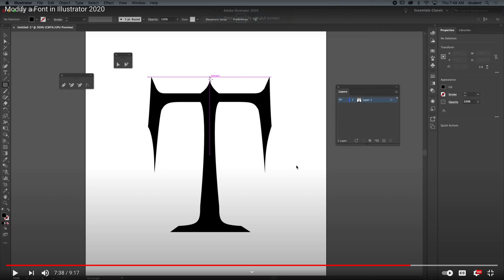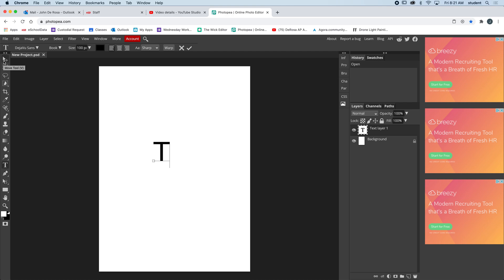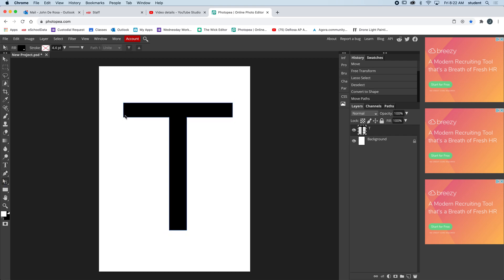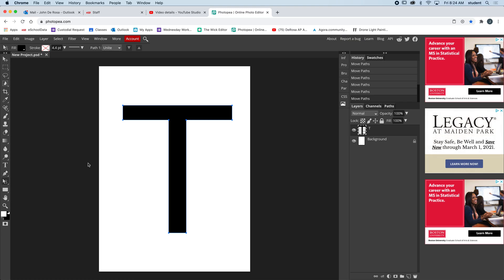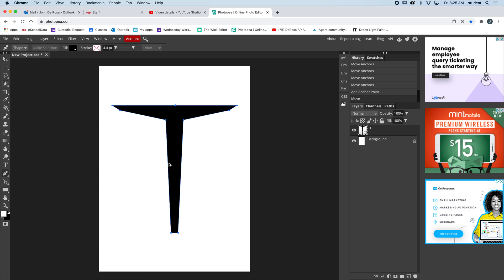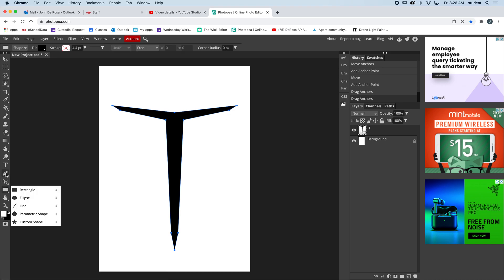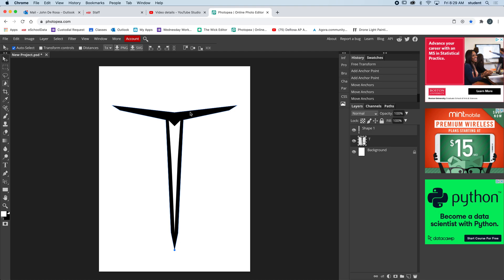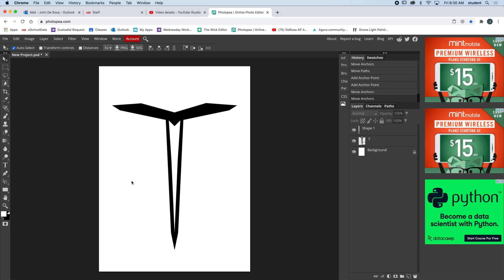Modifying a Font in Photopea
This tutorial will guide you through the steps of modifying a font using Photopea.com